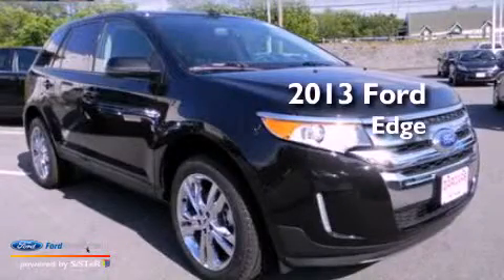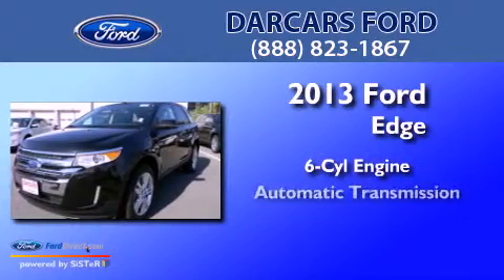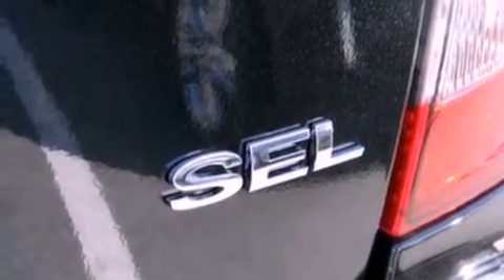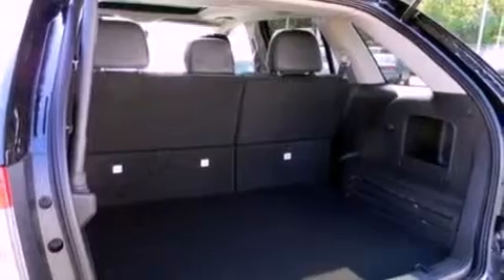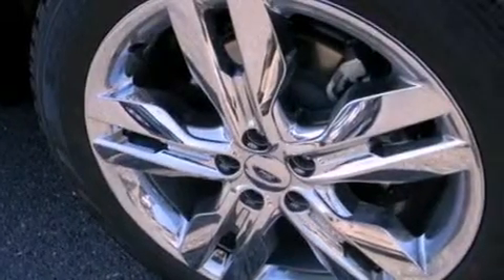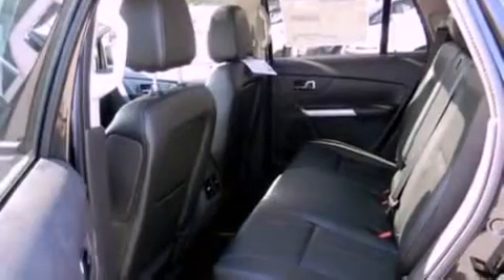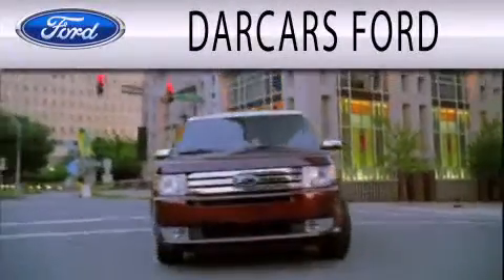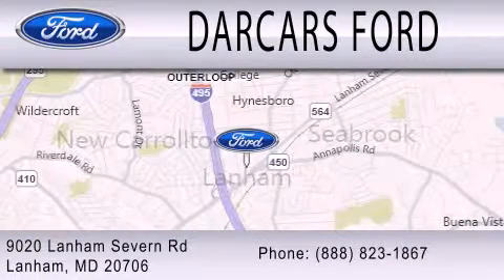2013 FORD EDGE Lanham MD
Year : 2013
 Make : FORD
 Model : EDGE
 Engine : 3.5L V6 24V MPFI DOHC
 Trans . : 6-SPEED AUTOMATIC
 Exterior : TUXEDO BLACK

 Interior : CHARCOAL BLACK
 Stock : 238803